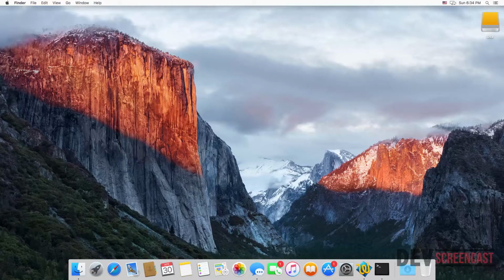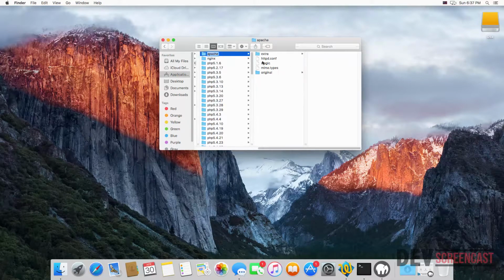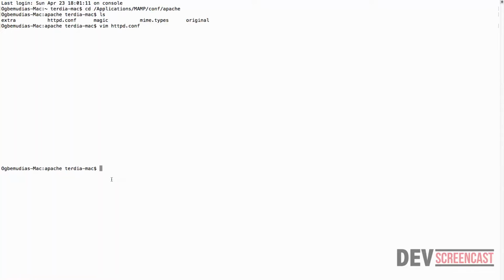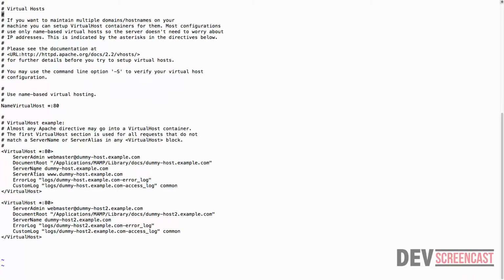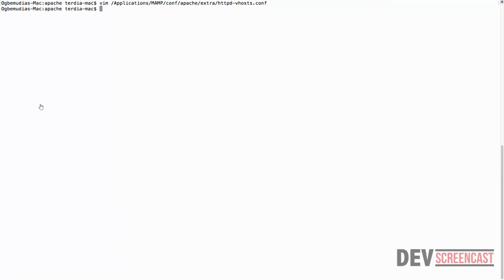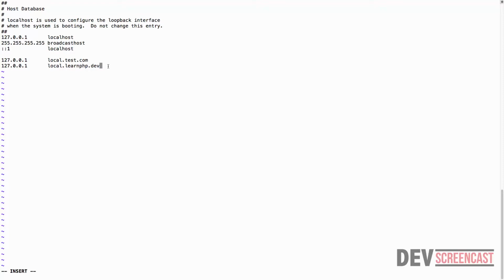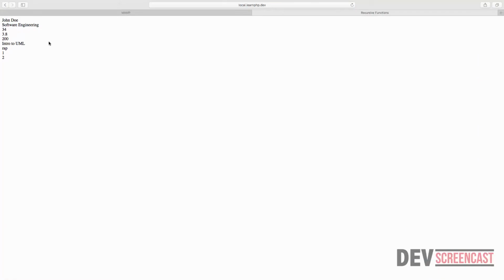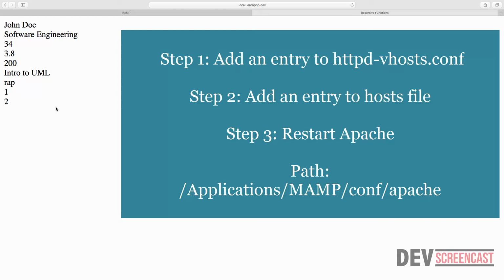Setup VirtualHost on Mac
In this lecture I will wake you through the process of Setting up VirtualHost on Mac